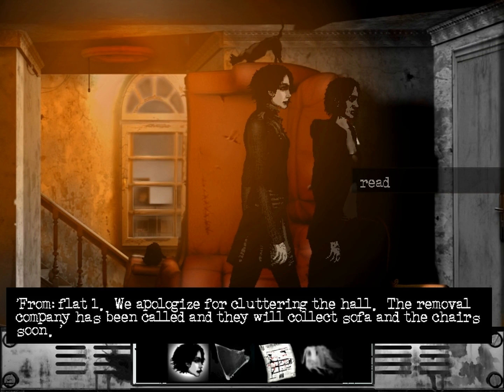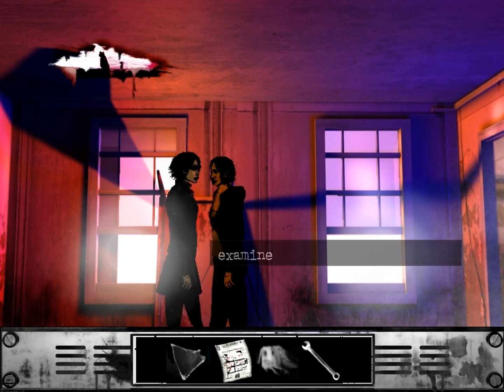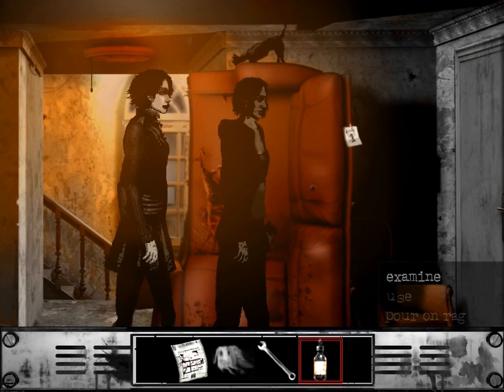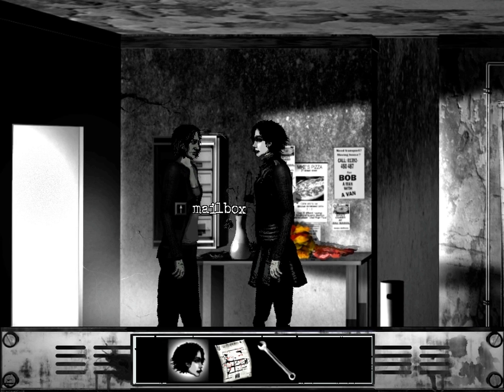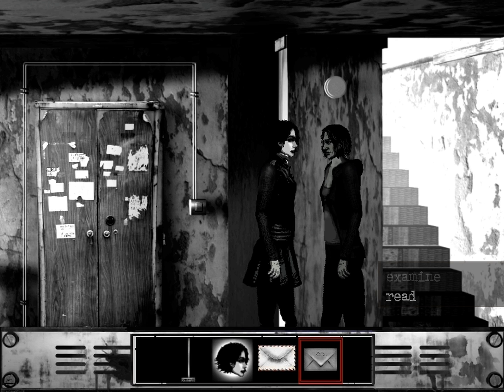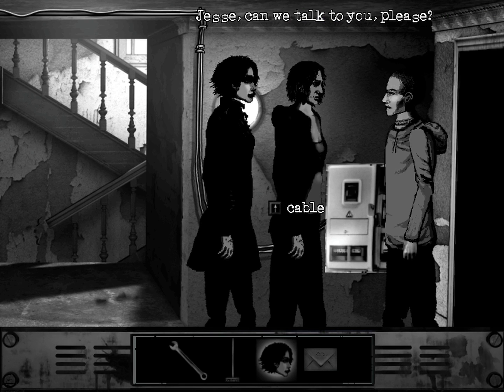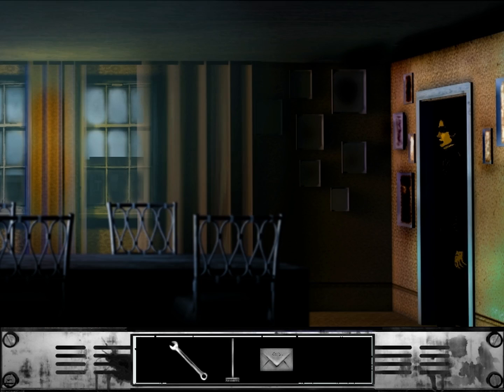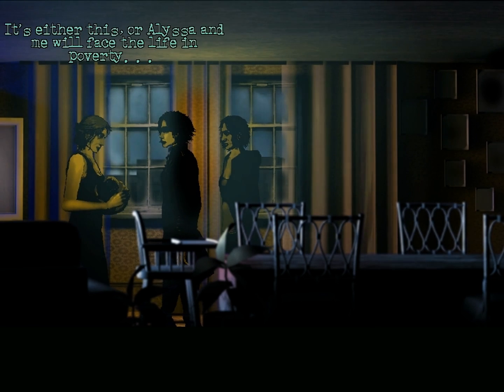Let's Play The Cat Lady *Blind* - Part 20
We ruin some furniture, and distract a dog lady. Then Mitzi gets a job.

The Cat Lady for PC is a side-scrolling adventure developed by Harvester Games. Released in 2012 by Screen 7.